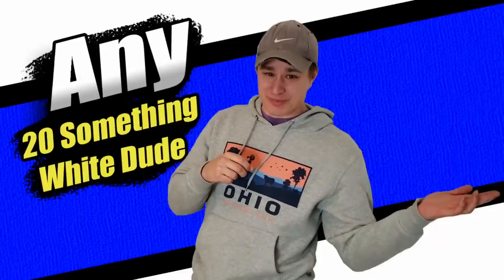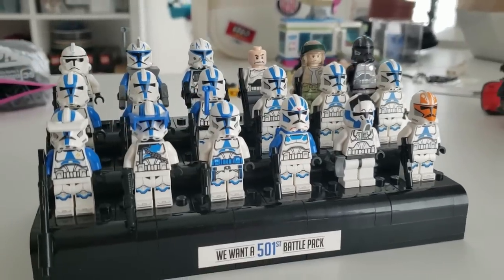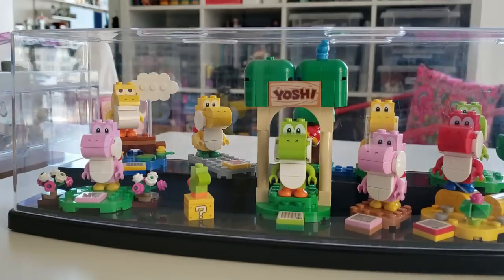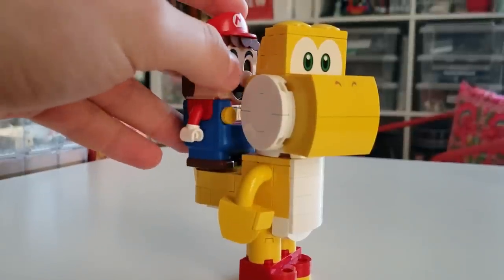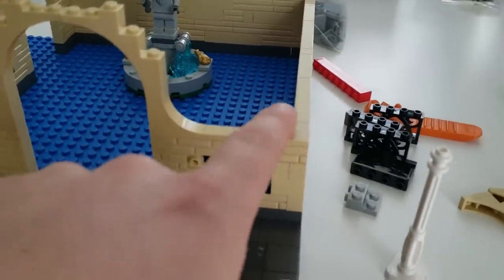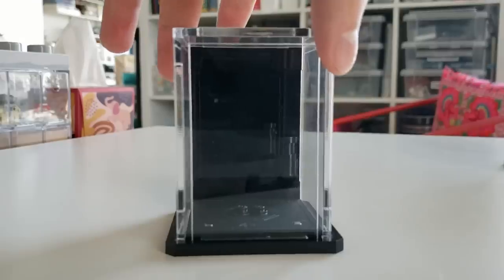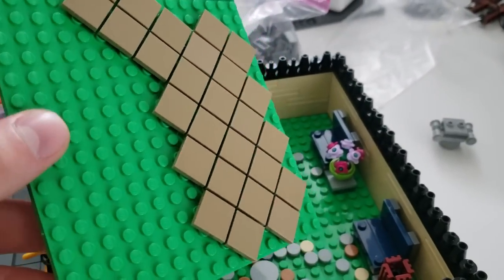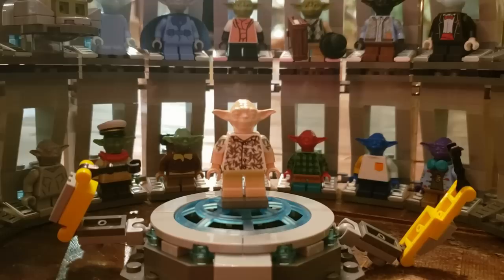LEGO, But I Built It Absurd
Going Through 6 Different Ideas I Had For Some Short Form Content But Seeing How That's For TikTok Babies, And Not A Masculine Big Man Such As Myself That Only Ever Posts Here On YouTube.com, It's All Just One Big(ish) Video

Not My Best, But Is Watchable... Although The Audio Is Iffy